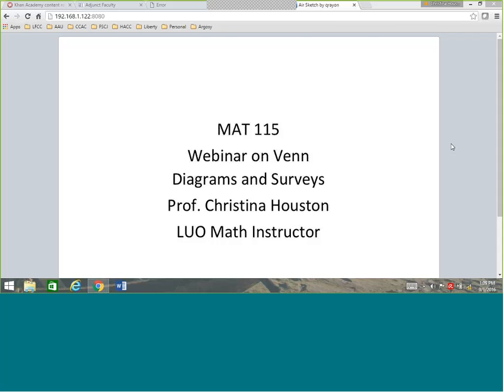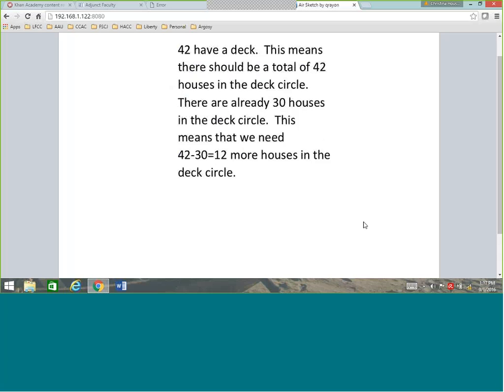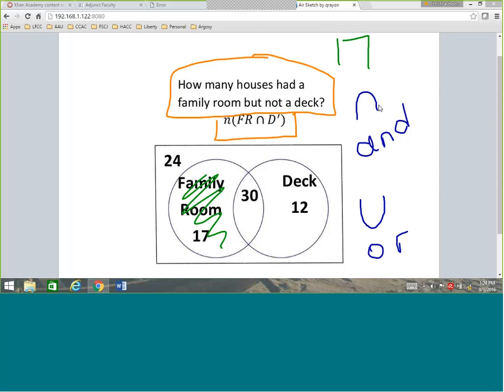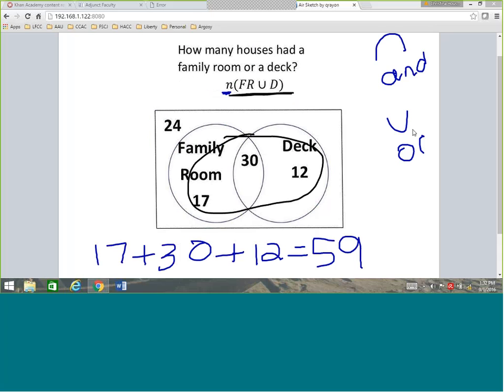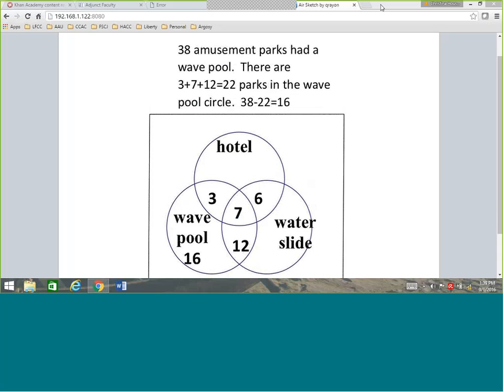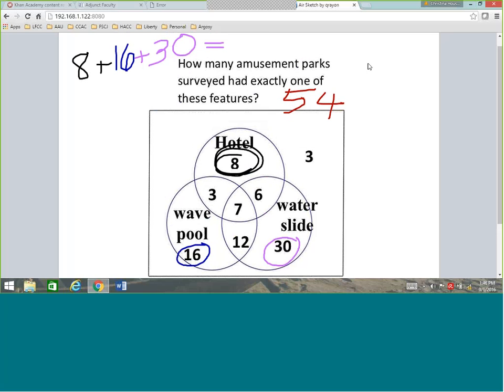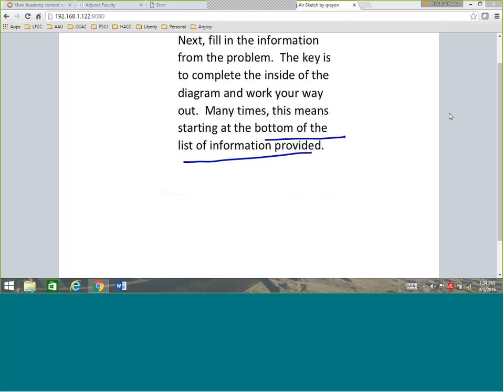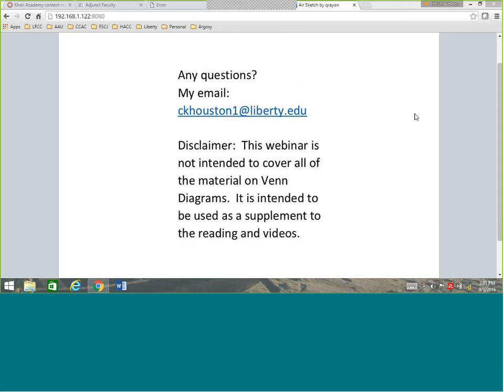MAT 115 Surveys and Venn Diagrams Webinar